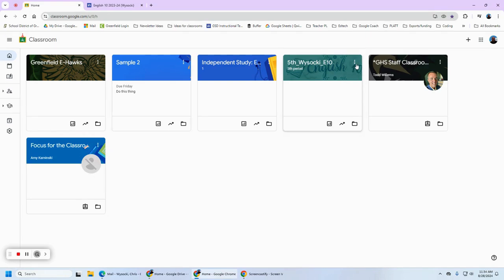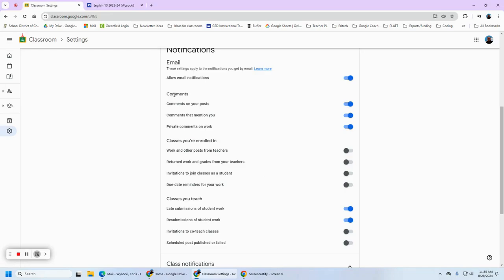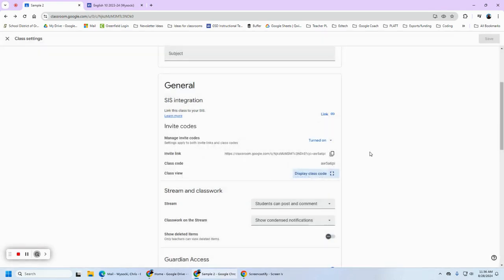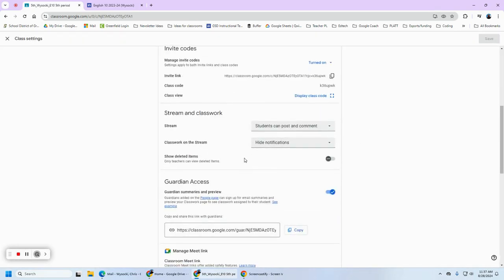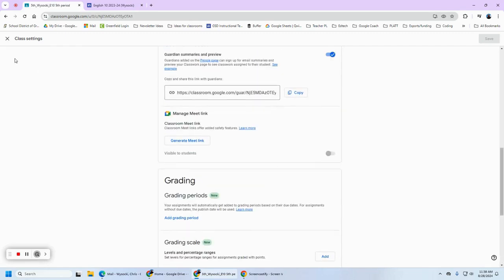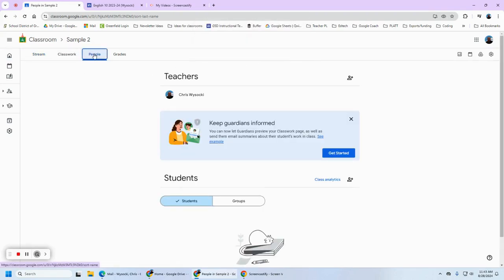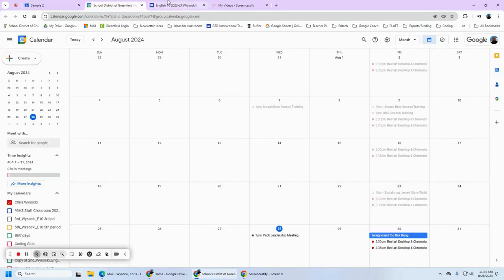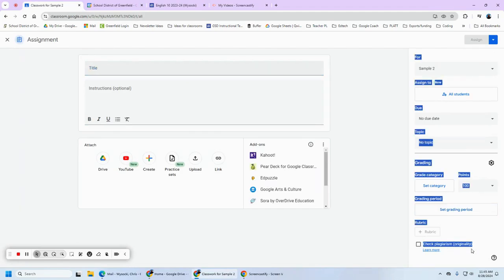Google Classroom Settings and New Features 2024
Reduce Clutter and check out some of the new features for Google Classroom